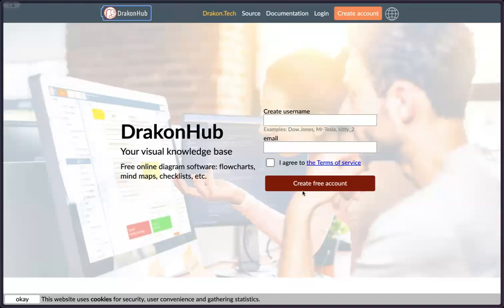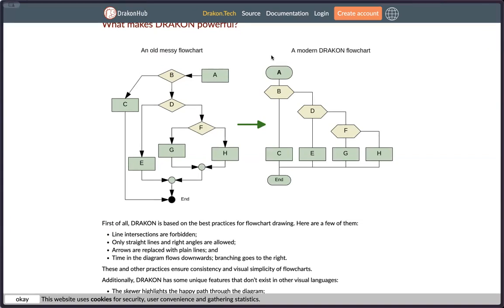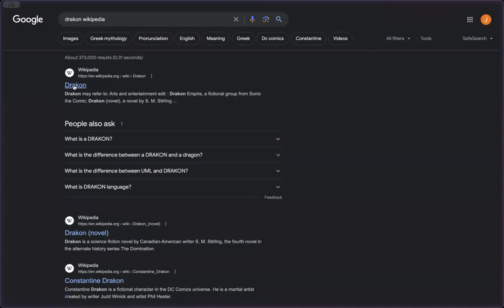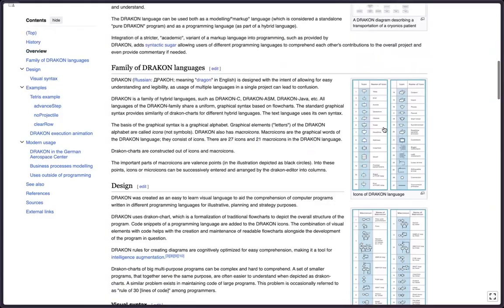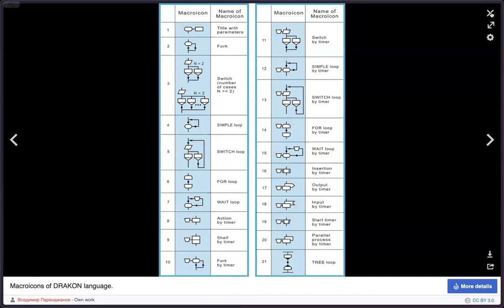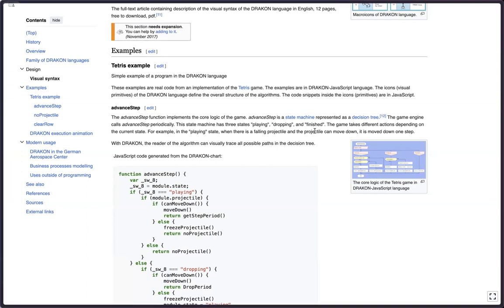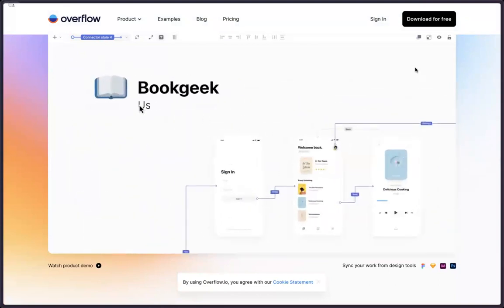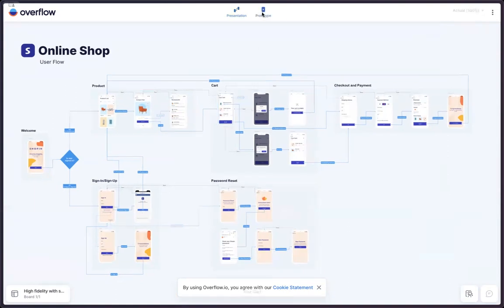Turbocharge Your Flow Charts with Drakon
🔍 Dive into the world of efficient workflow diagramming with Justin and Chris on AM AI as we explore Drakon Hub, the revolutionary tool that's changing the game for visual knowledge bases. 🚀

In today's slightly off-topic episode, we unveil the secrets of Drakon diagrams, a structured approach to flowchart creation, renowned for its use in high-stakes environments like NASA. Learn why the strict rules of Drakon—such as no line intersections and the unique flow of time—make it a superior choice for clear, understandable diagrams.

🔹 What You'll Discover:

- An introduction to Drakon Hub and its impact on visual knowledge creation.
- The critical rules that set Drakon diagrams apart from traditional flowcharts.
- How Drakon's methodology simplifies complex software processes.
- Insights into wire flows and their importance in UI/UX design.
- The potential for integrating Drakon rules with AI to revolutionize wire flows and user story creation.
- Justin and Chris also share a practical look into wire flows using Overflow.io, providing a clear, visual understanding of how these tools can elevate your project planning and execution.

💡 Whether you're a developer, a project manager, or just someone fascinated by the intricacies of diagramming languages, this episode is packed with valuable insights and tips to enhance your workflow strategies.